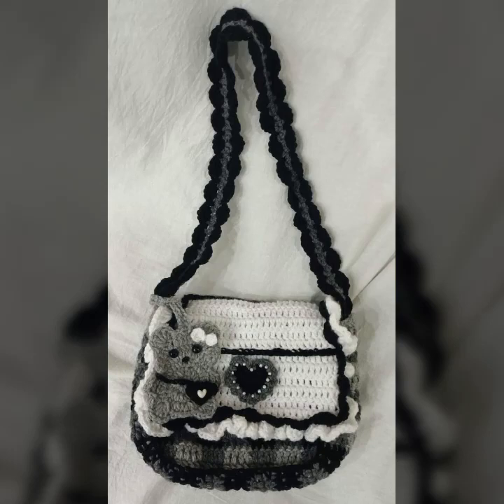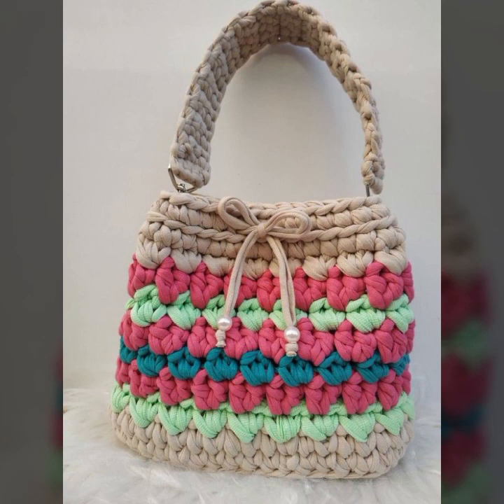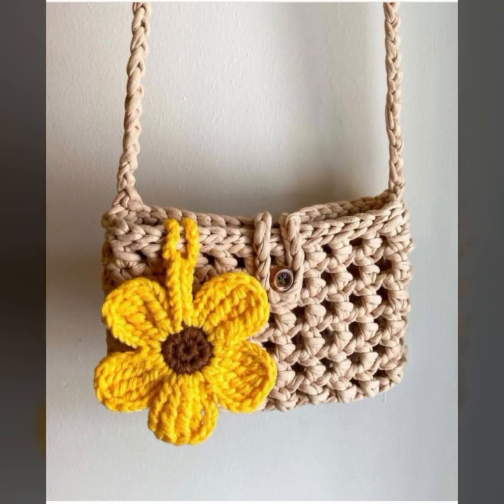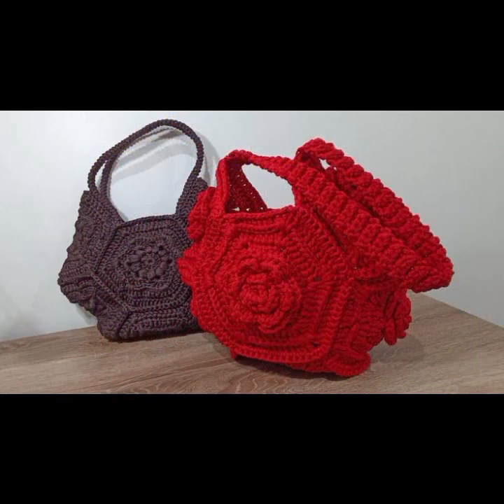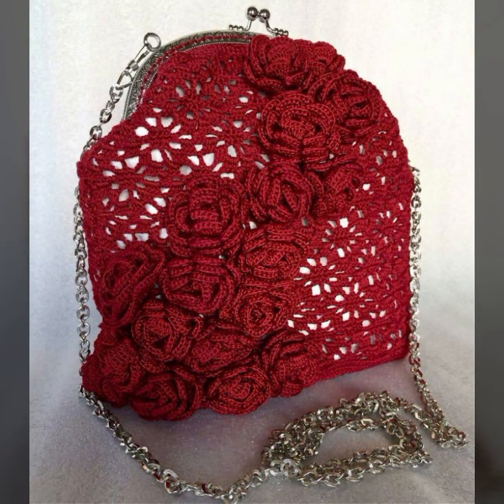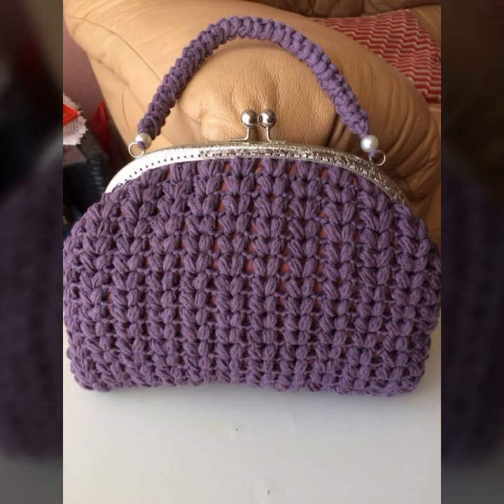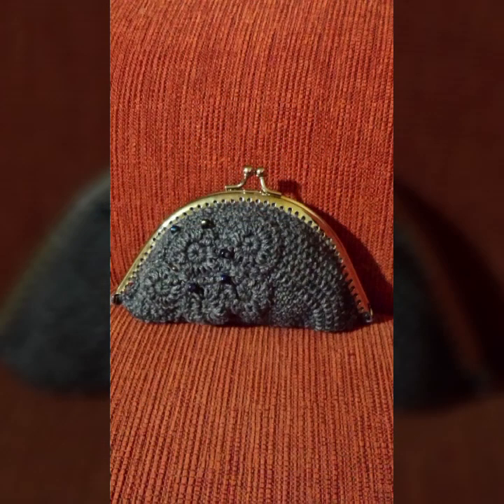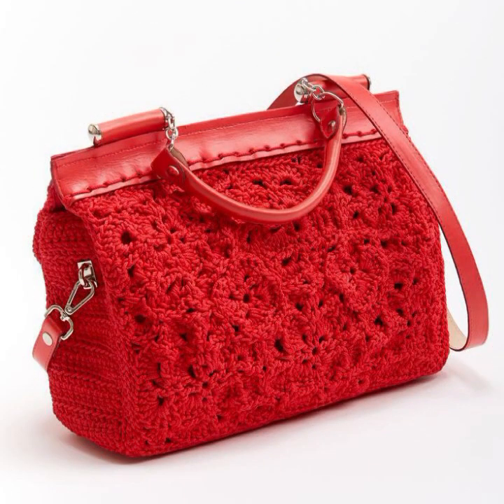TOP 50 MIND BLOWING FANTASTIC IDEAS OF BEAUTIFUL CROCHET HANDKNIT BAG FREE PATTERNS DIY PROJECTS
crochet cardigan
crochet capshawals
Crochet Online Course
Ad 1 of 2 ·
0:04
Skip Ads

0:10 / 0:15

forthefrills
Crochet Eden Crop Top
Hey Carrie